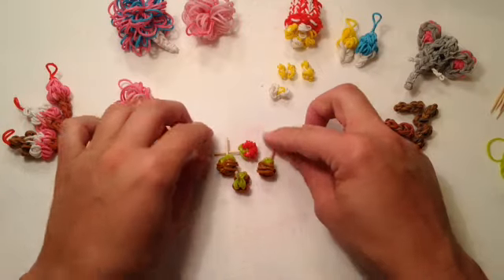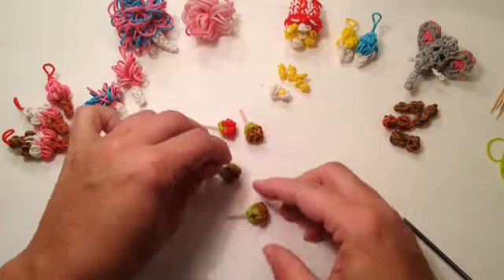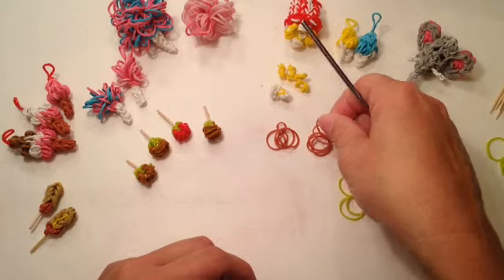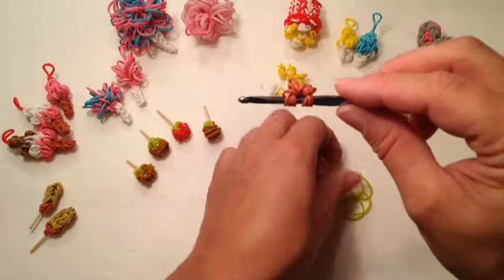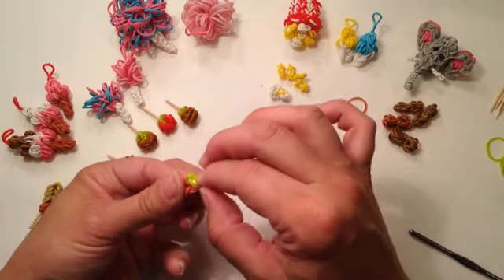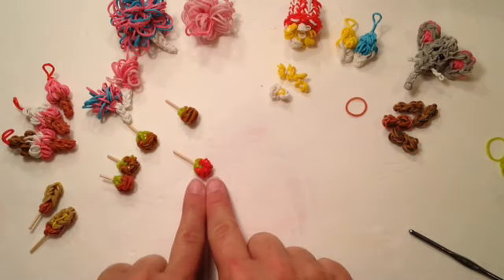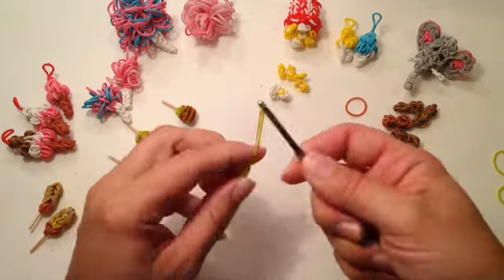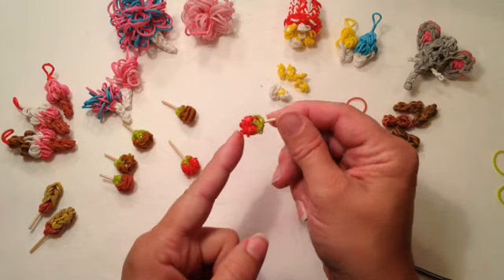Rainbow EASY LOOM-LESS CARAMEL CANDY APPLES Charm Tutorial by Crafty Ladybug WonderLoom, Crazy Loom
Create this EASY Loom-LESS Caramel OR Candy Apple using the Rainbow Loom Hook or any Crochet Hook that you have.
This tutorial will show you how to lay and loop the rubber bands to form the shape.

This Loom-LESS CARAMEL APPLE USES
8 Caramel colored bands
4 green bands
and 1/2 a Round Wooden Toothpick

This design was created by Stephanie at CRAFTY LADYBUG CREATIONS and is an ORIGINAL DESIGN.

These links are also posted above in the Channel Header for a one click trip.